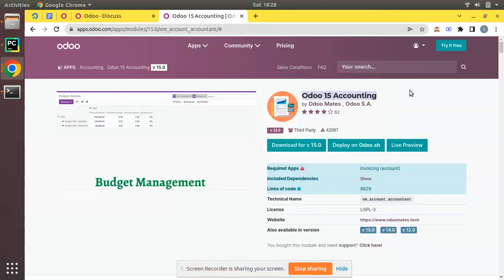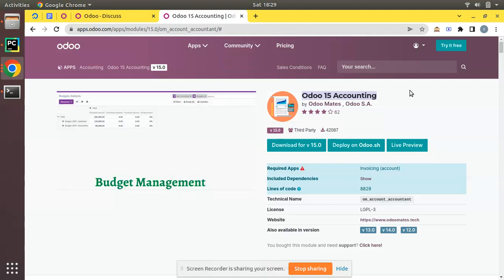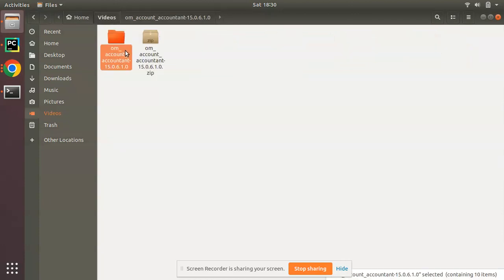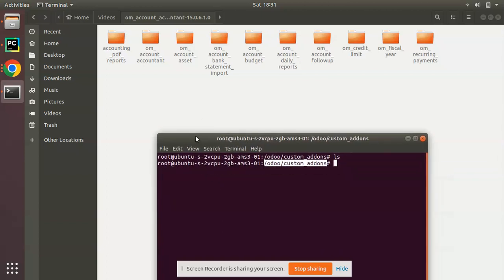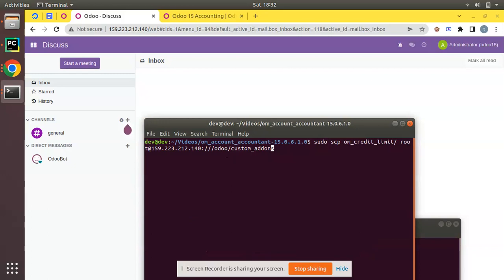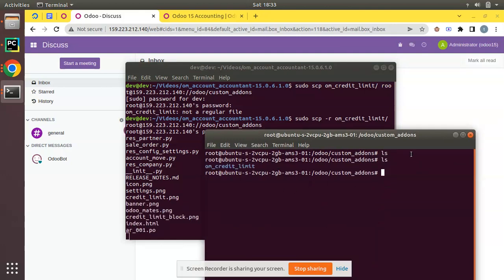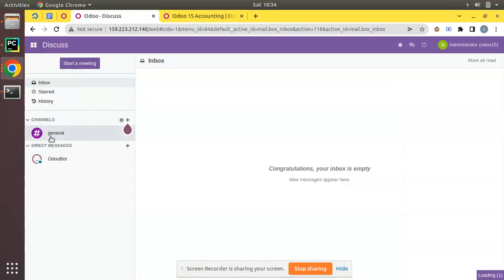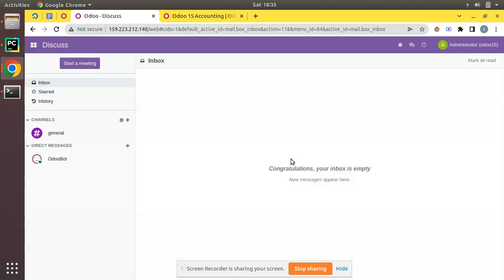How To Install Third Party Modules In Odoo Instance || Install Module From Odoo App Store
How to install third party modules in odoo instance. Install module from odoo app store. How to install custom module in odoo. Install custom module in odoo remote server.Detailed steps of installing a custom module in Odoo.